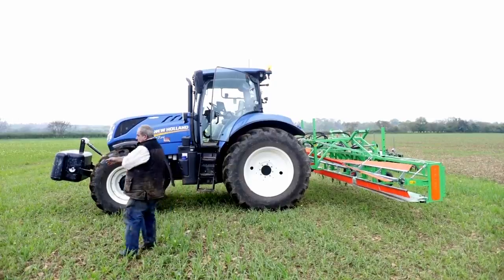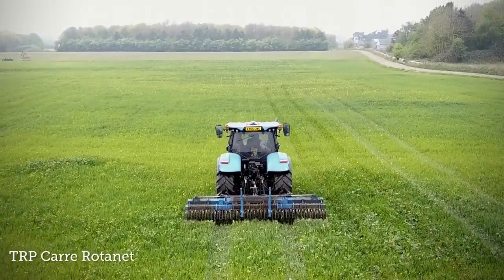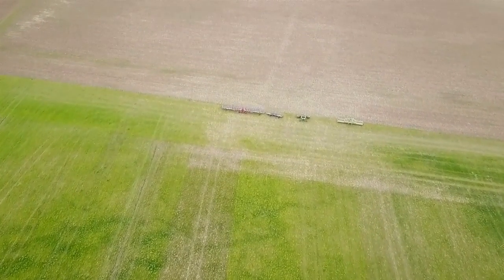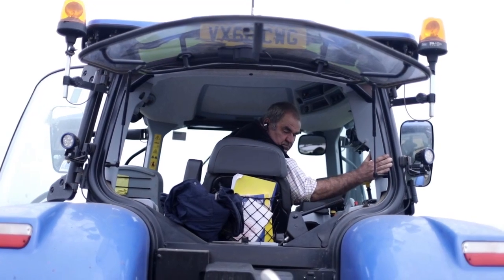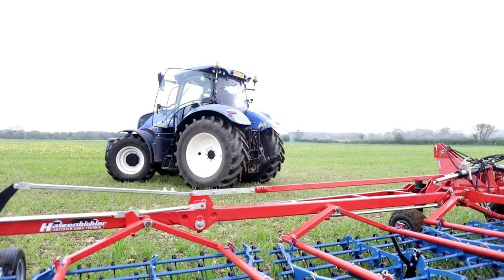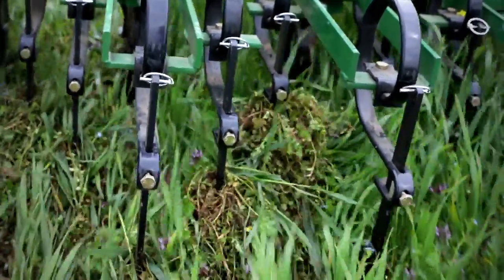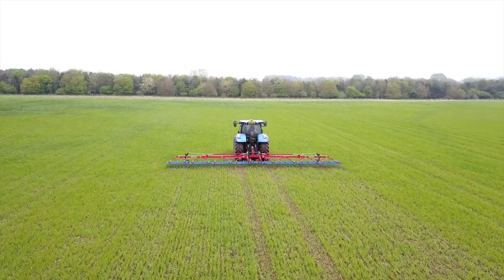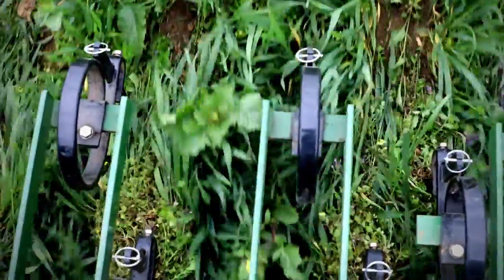Mechanical weeding LIVE - Introduction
The Royal Agricultural University have teamed up with the Innovative Farmers to host a one-day event all about mechanical weeding options.